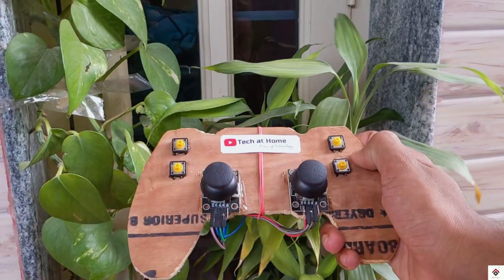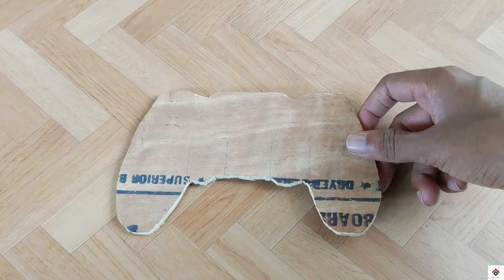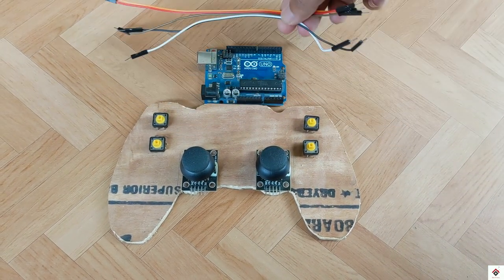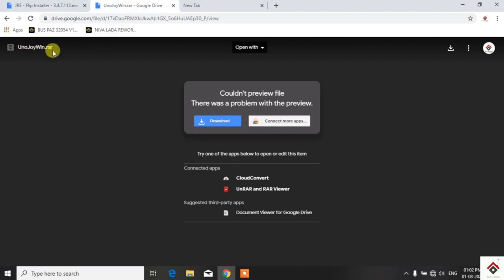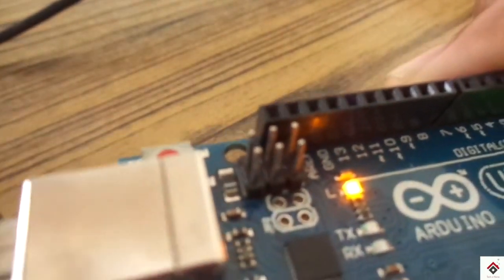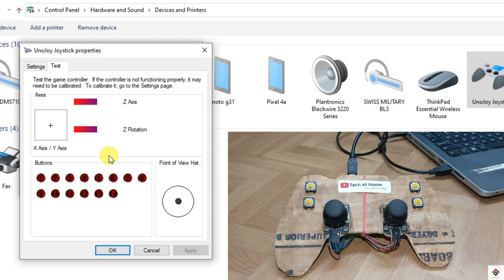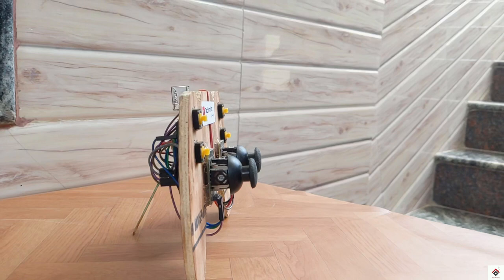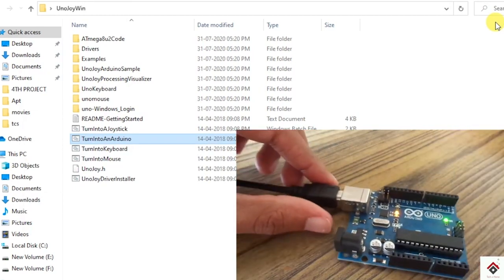Arduino JOYSTICK for PC games | Homemade Arduino Game Controller[with CODE] | UnoJoy joystick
Product links:
Arduino Uno
Joystick module

Timestamps:
0:00 Begin
1:23 Hardware Build
6:22 Software
6:41 Download & install JRE Flip
7:12 Download UnoJoy_win Zip folder
7:29 Connect & Upload Arduino Code
7:55 Upload Joystick firmware to Arduino
9:19 Testing
10:39 Gameplay
13:25 Convert Arduino back into Normal
14:14 End